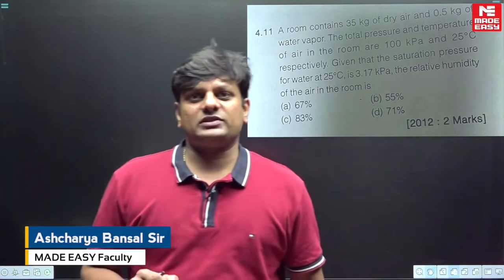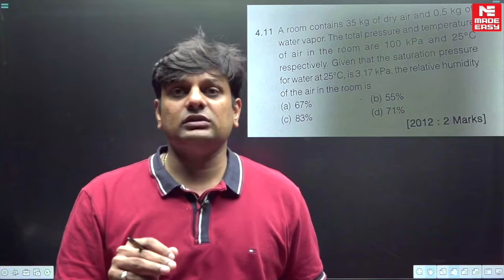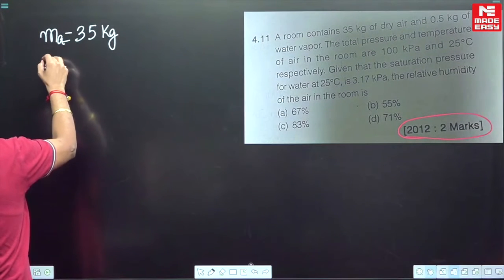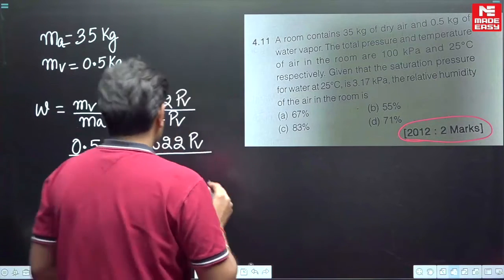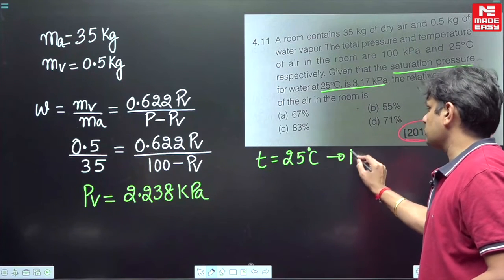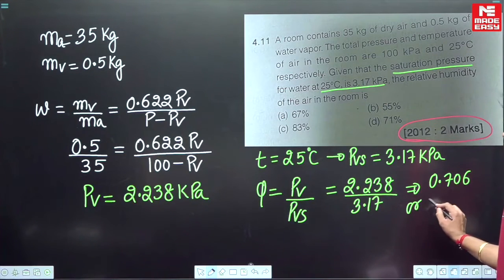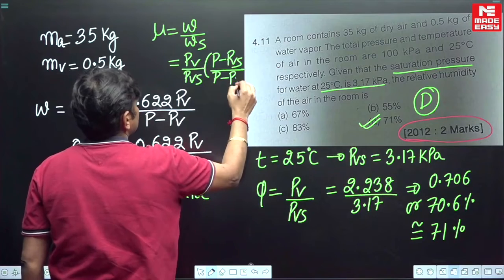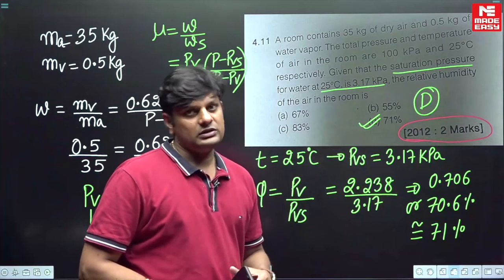Most Imp. Previous Year Questions | GATE & ESE | Part-1 | RAC | By Ashcharya Bansal Sir | MADE EASY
In today's video, we will be covering some Best Questions of Refrigeration and Air-Conditioning of GATE & ESE from previous year's papers for the Mechanical Engineering Stream.